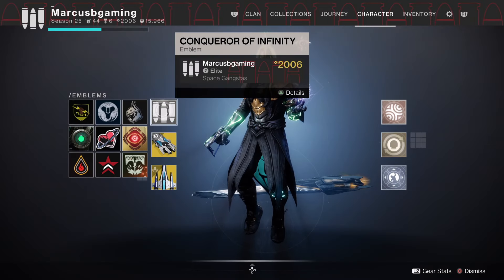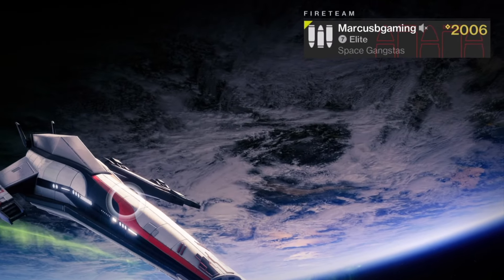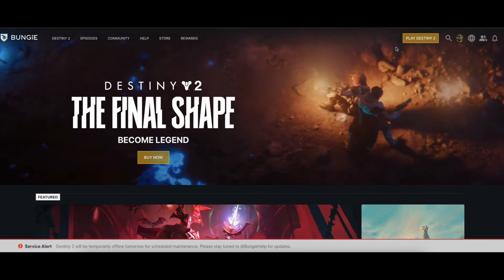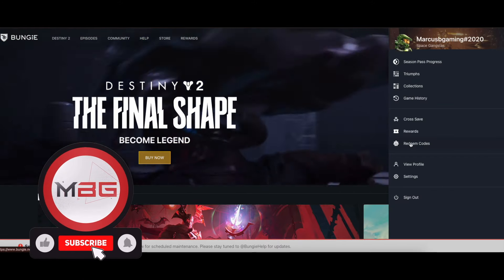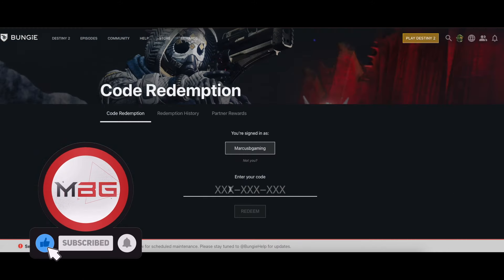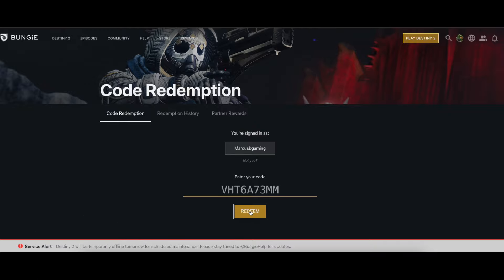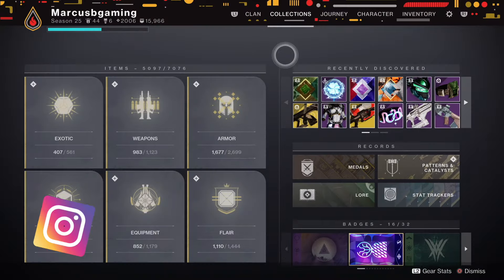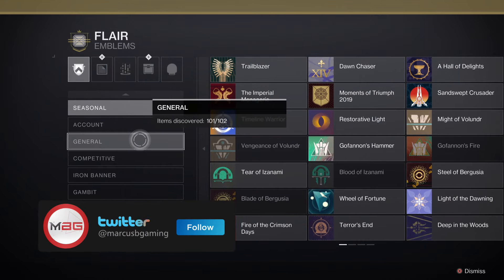New FREE Destiny 2 Emblem | Conqueror of Infinity emblem code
What's up people, here is a quick video on how to get the Out the Conqueror of Infinity emblem in Destiny 2 Revenant Act 3. This is a free emblem anyone can redeem on Bungie.net right now. Please drop your opinions in the comments below.

If theres a New free Destiny 2 emblem and its a FREE Destiny 2 emblem code, I will always show it too you here with the Bungie.net link for redemption below. I hope this guide on how to get the Adventurous Spirit Emblem, and how to redeem Emblem codes in Destiny2 helps you get the best emblem possible for your Destiny 2 fashion with this Lunar New Year emblem for 2024. Here is the Risen Emblem code.

VHT-6A7-3MM